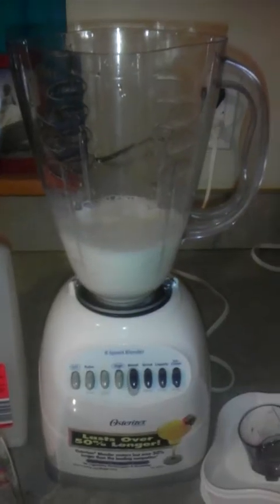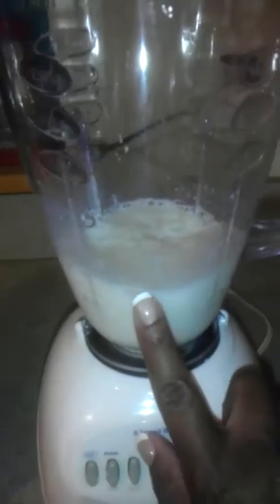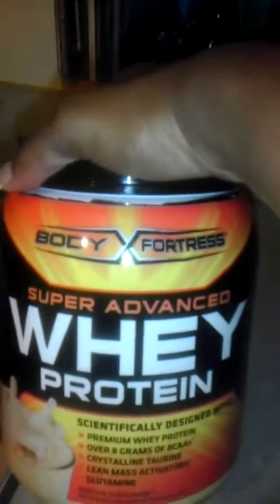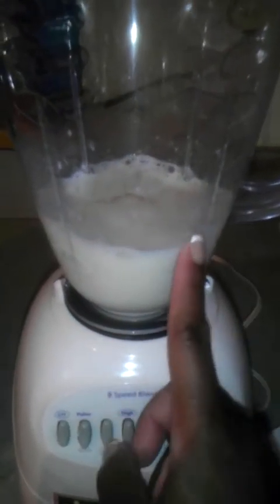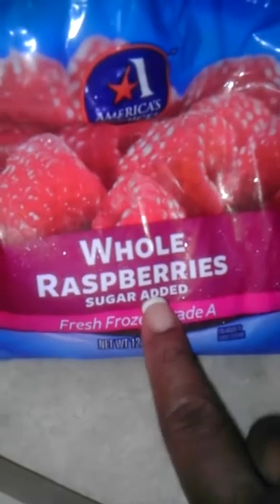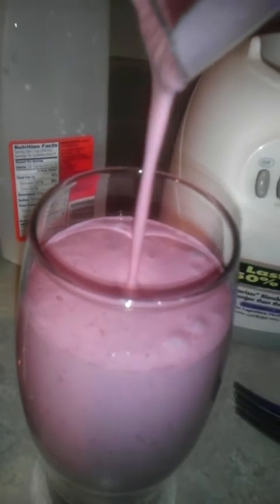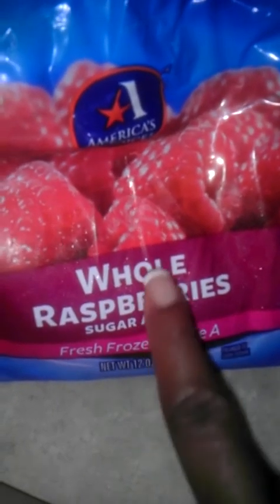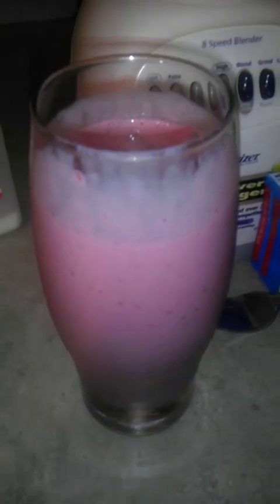White Choc Raspberry Protein Shake Smoothie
1 cup milk, 1 cup frozen raspberries, 2 tbspns whey protein, 1 tbspn jello white chocolate pudding mix - blend and enjoy!  DELICIOUS!  I'VE NEVER SEEN THIS COMBINATION - NOT SURE IF THIS IS MY "CREATION". LOL. COPYWRITE DATE IS 09SEP2012 by dmvbutterfly1970 LOL.